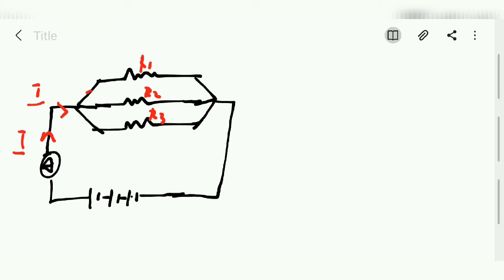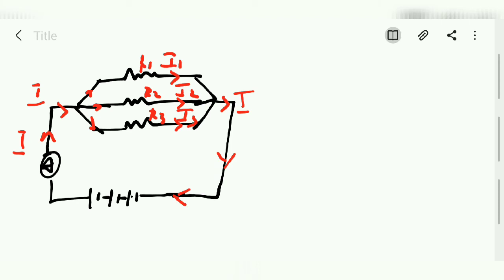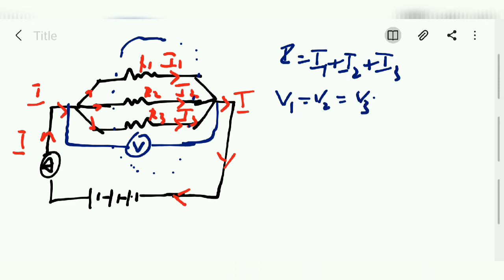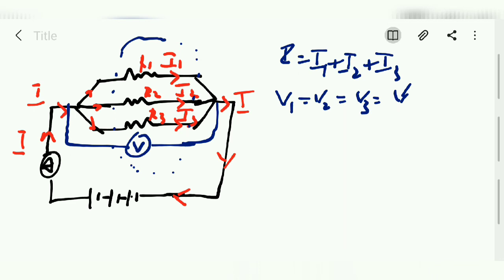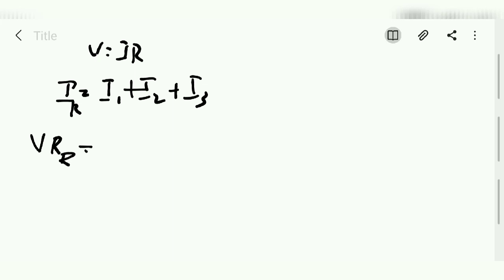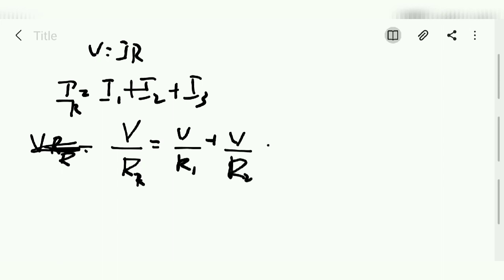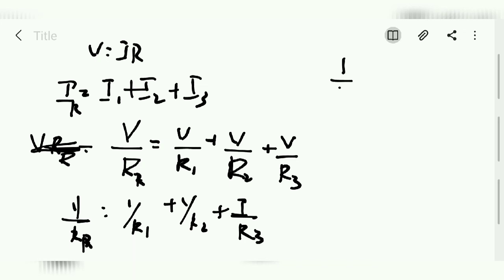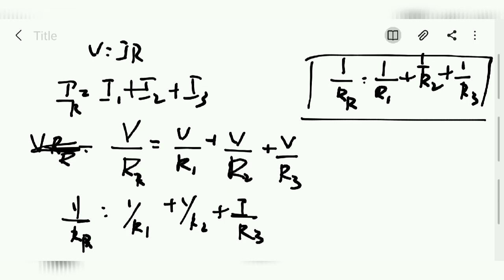Electricity| NCERT| Chapter-12 | Resistors connected in Parallel.